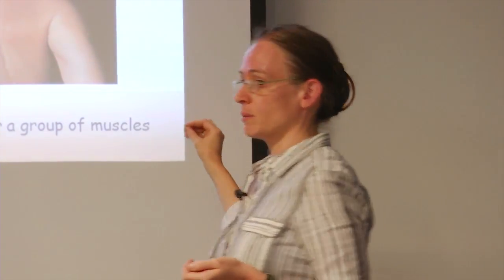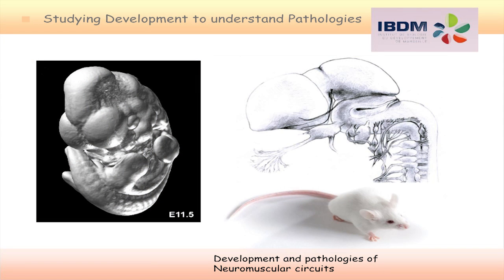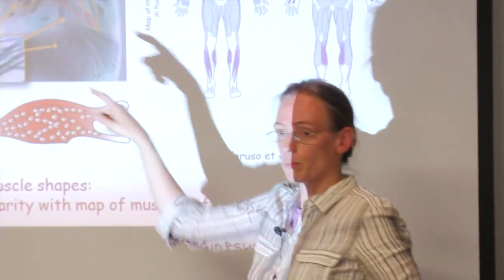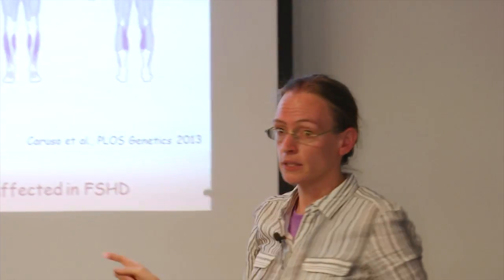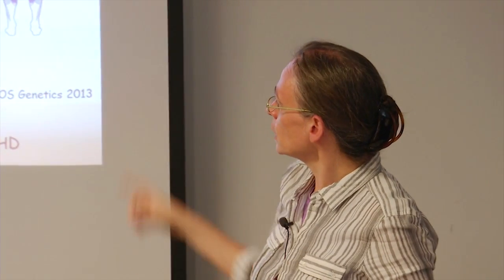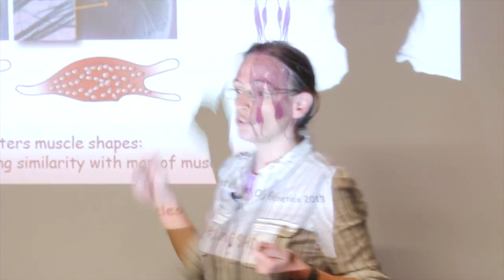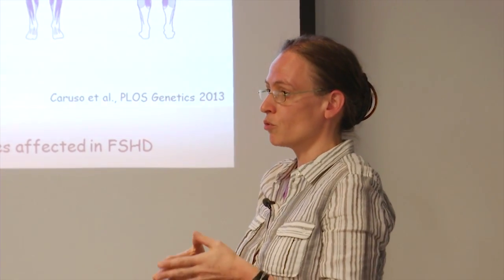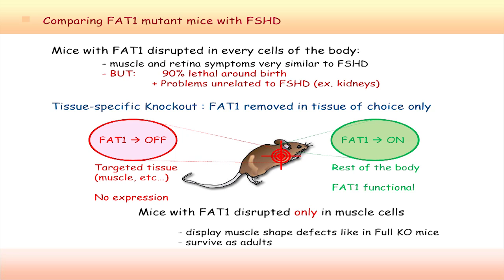FSHD Research Update by Prof Francoise Helmbacher - Part 2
On her recent trip to Australia, Professor Francoise Helmbacher presented an update on her FSHD funded research project, to Sydney and Melbourne audiences. A great insight into the progress of her research into FSHD.
to learn more about FSHD and the current research projects.